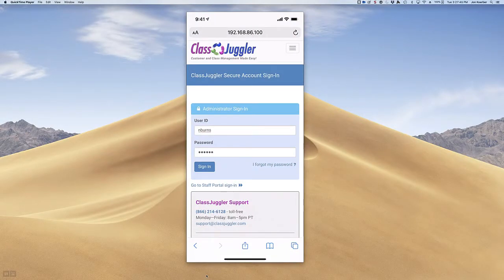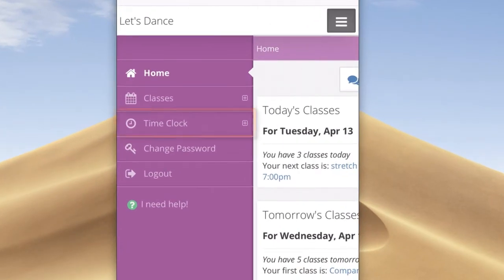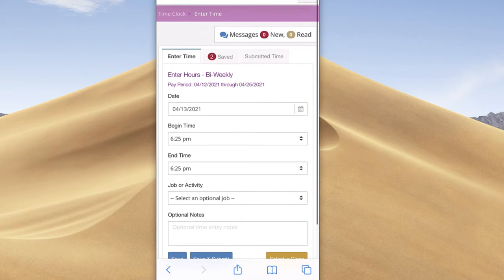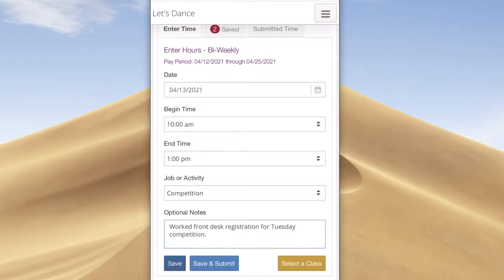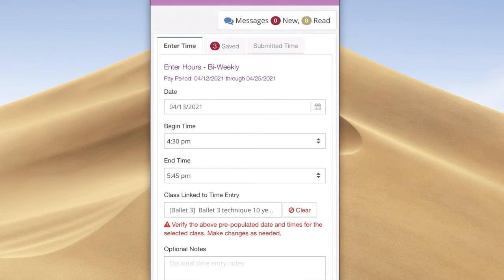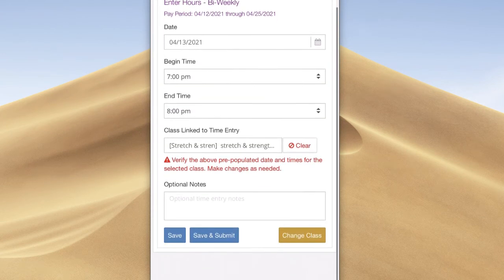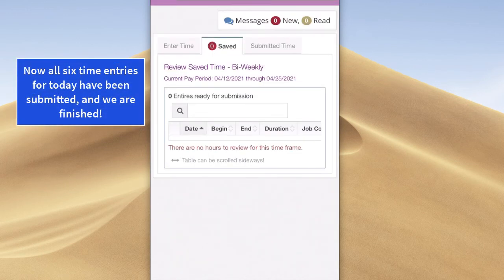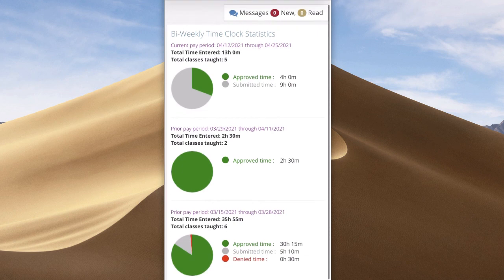The Staff Time Clock - Staff Members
A visual walkthrough of the Time Clock for staff members.  With examples of logging time, selecting classes and reviewing submitted time.